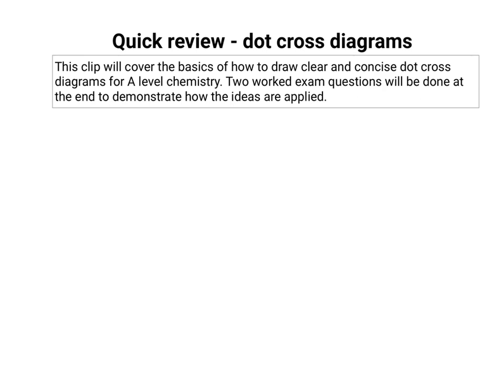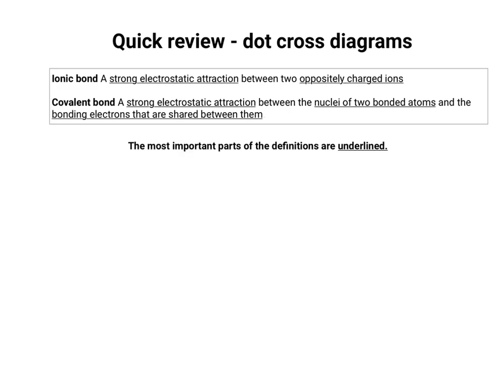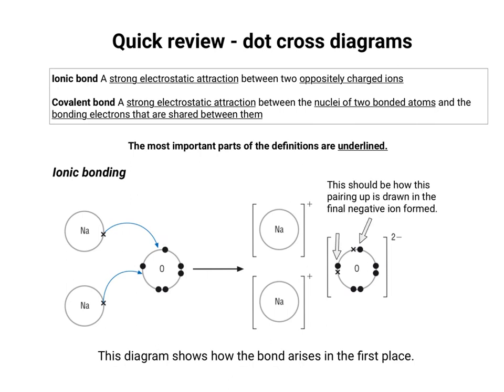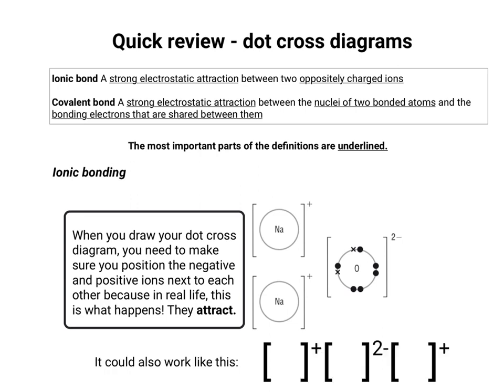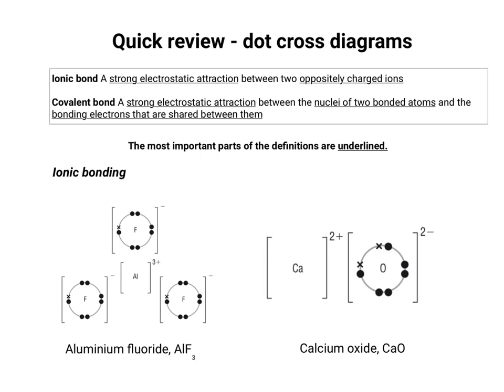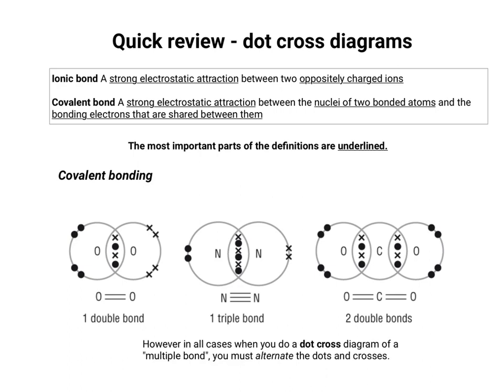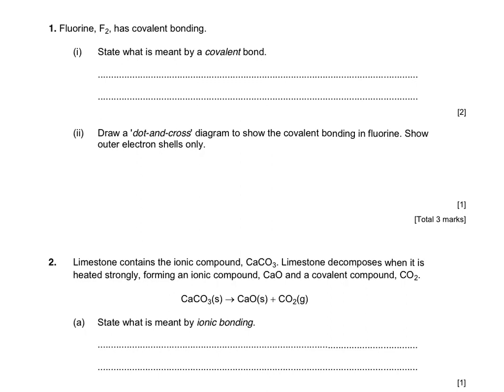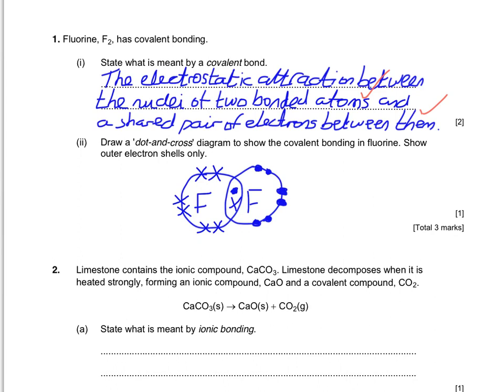Quick review dot cross diagrams